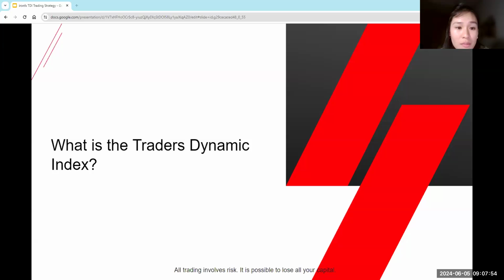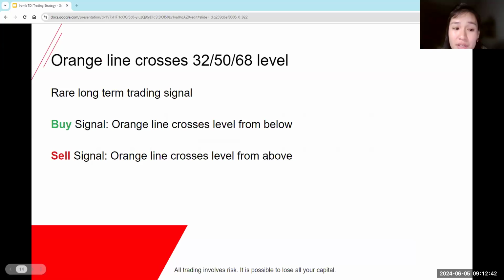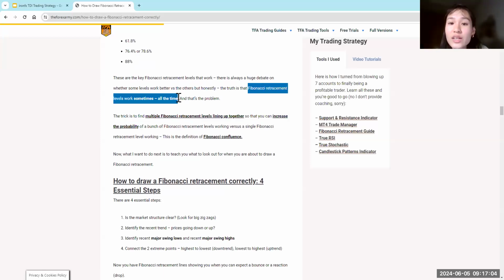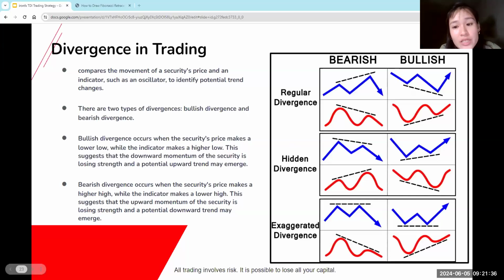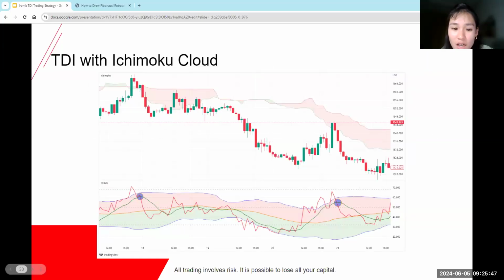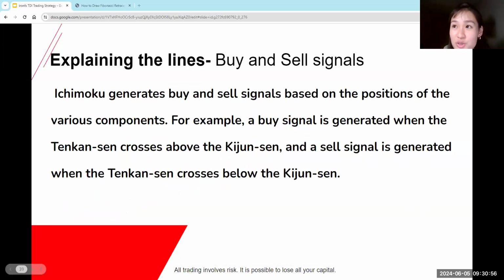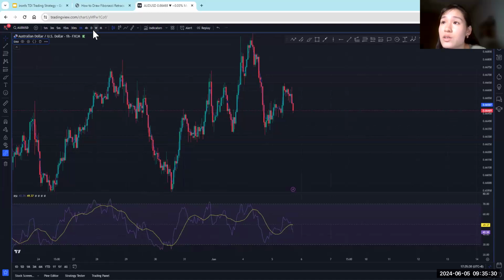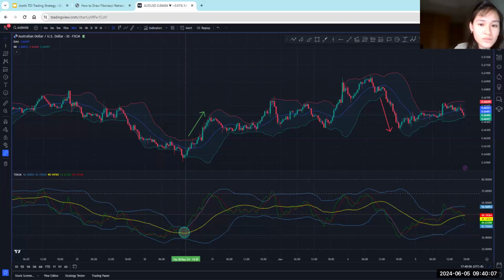TDI Trading Strategy - 05.06.2024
In this webinar we will cover the following topics:

- What is the Traders Dynamic Index (TDI)?
- How does it work?
- Improving on the strategy
- Examples